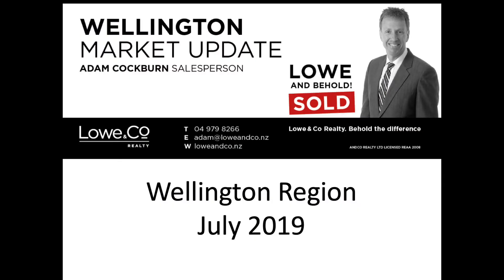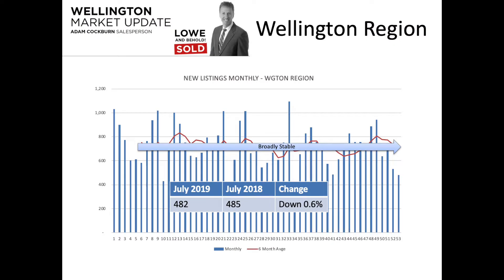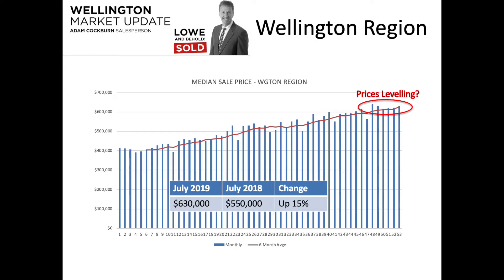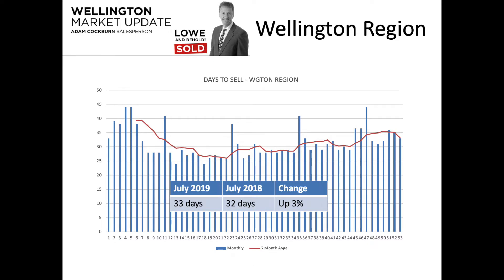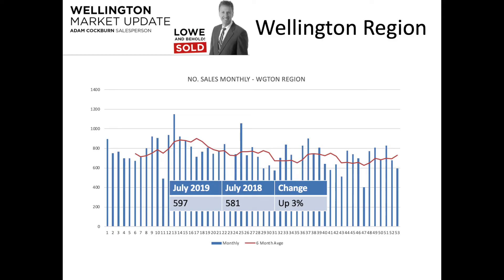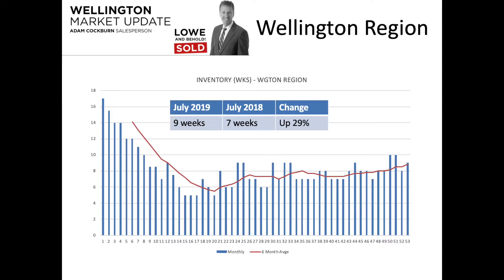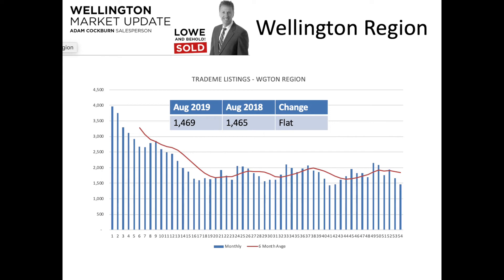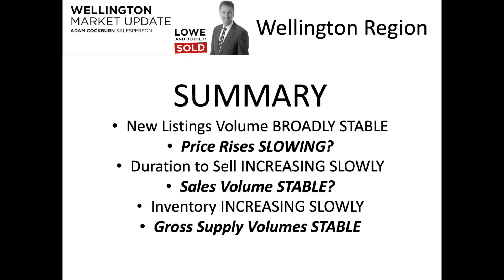Wellington Property Market Update for July 2019 with Adam Cockburn